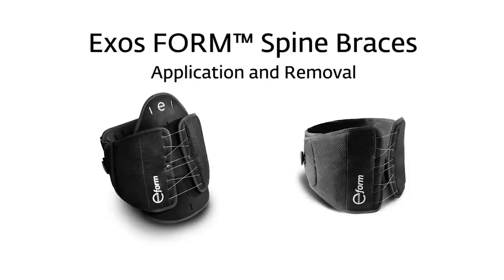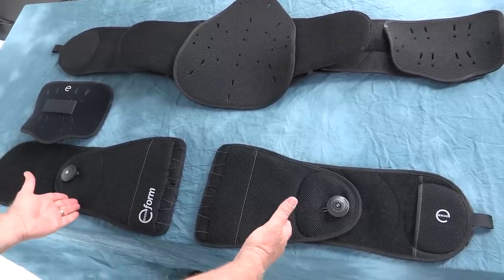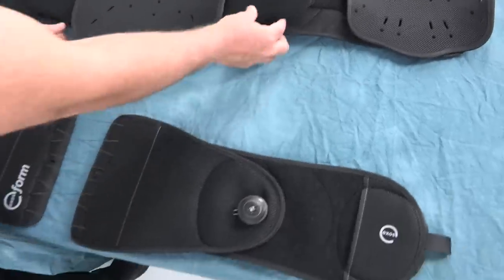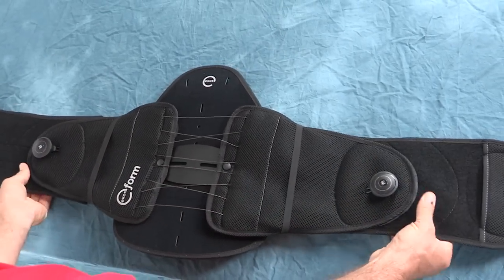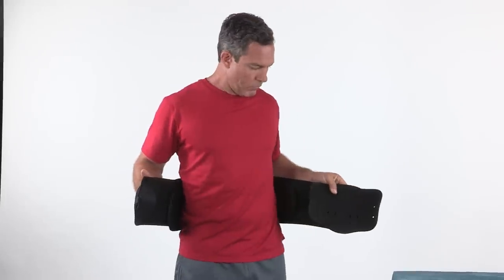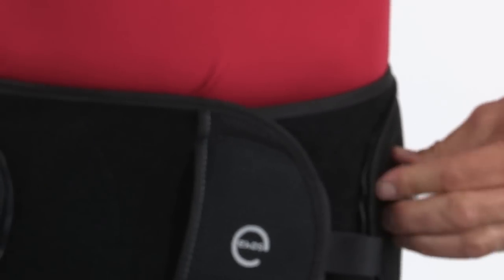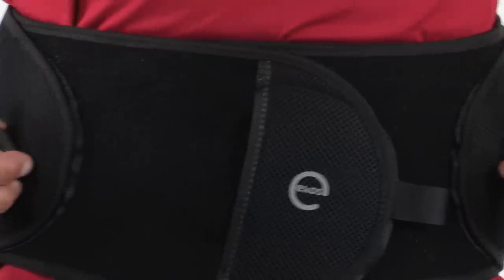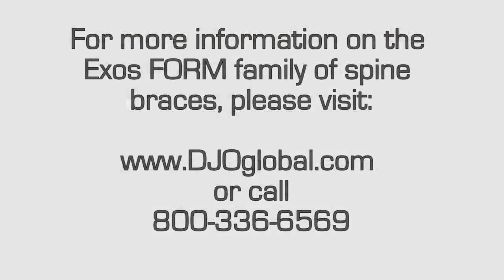Exos Form Spine Braces Application and Removal